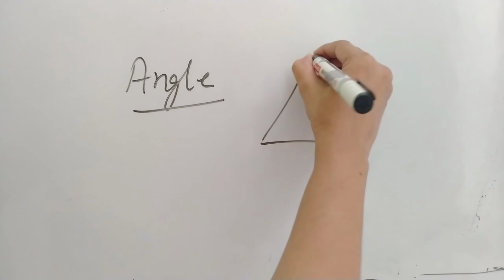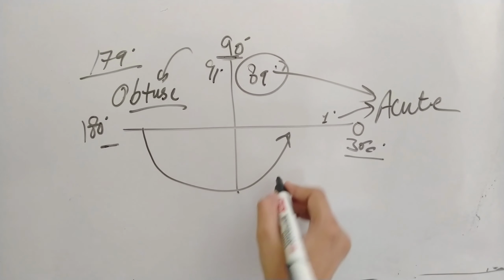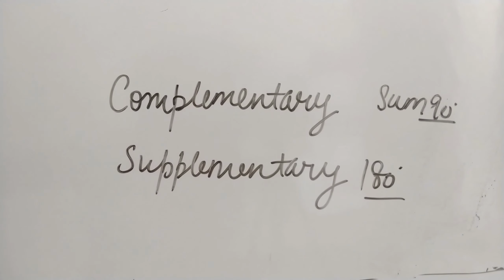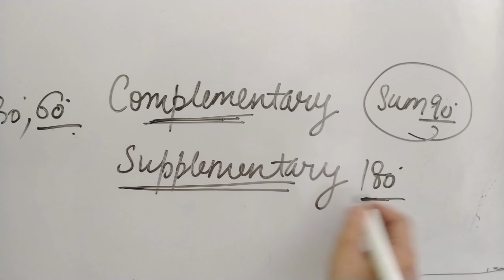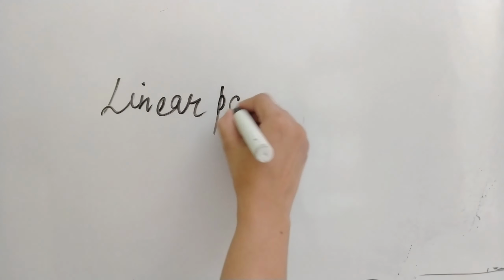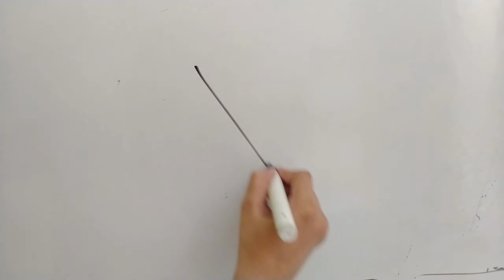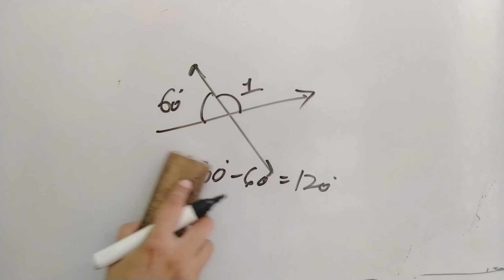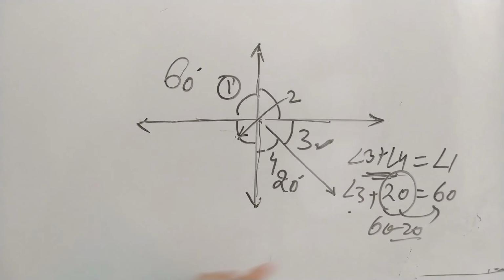Complementary, supplementary and vertically opposite angles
what are complementary Angles? what are supplementary angles and what are vertically opposite angles??

This video provides answer to all these questions. along with that some problems related to these are also explained.

you'll also get to know about types of Angles and linear pairs

I hope you'll like the video